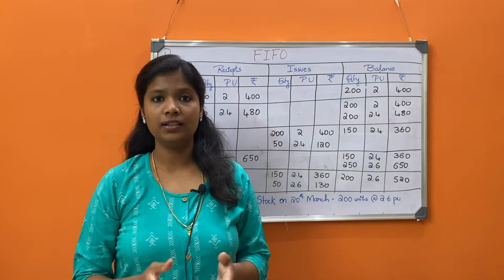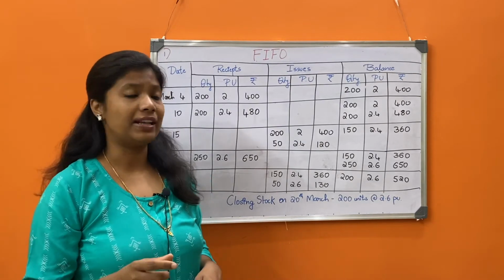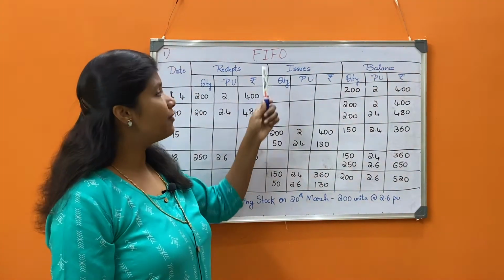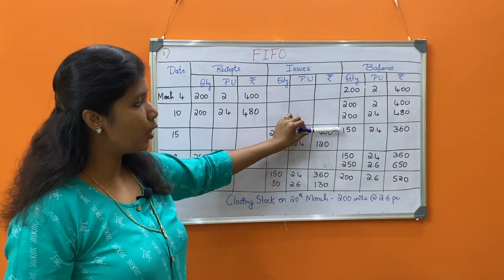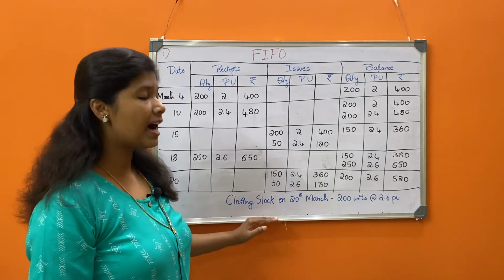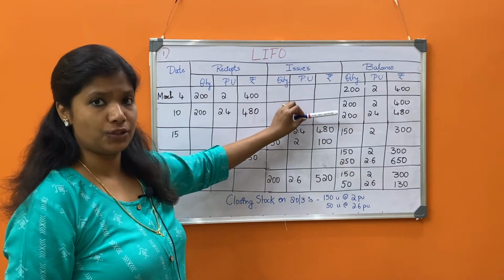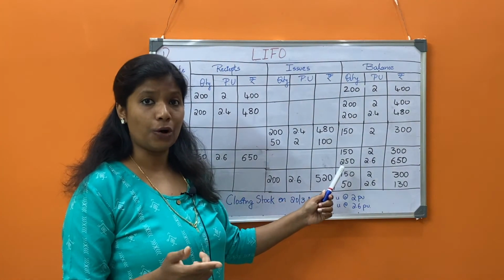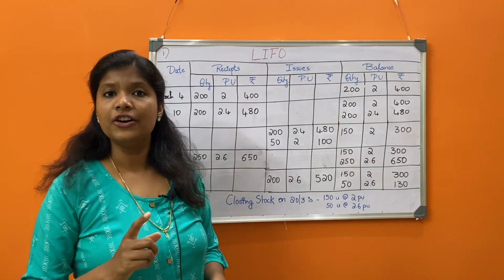MATERIAL COST CONTROL: Problems Part 1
Chapter 2: MATERIAL COST CONTROL
Topics: Problems- Part 1
Subject: Cost Accounting